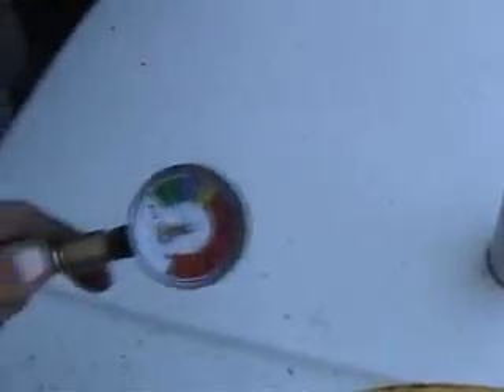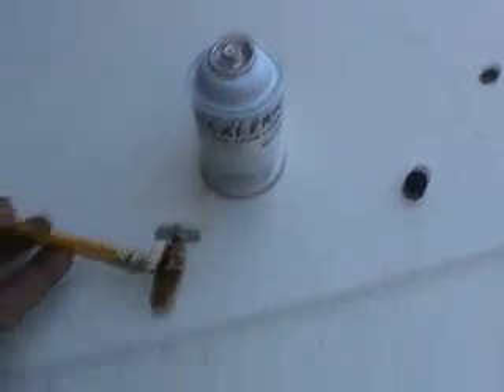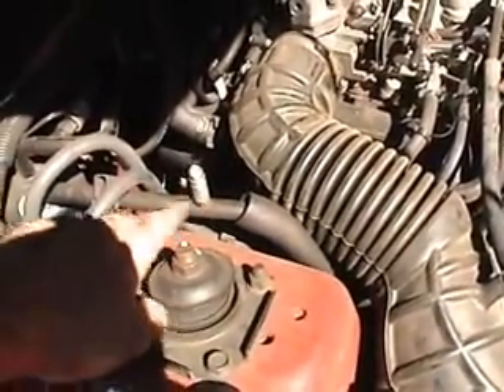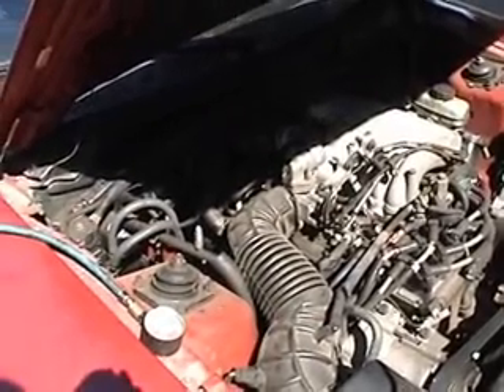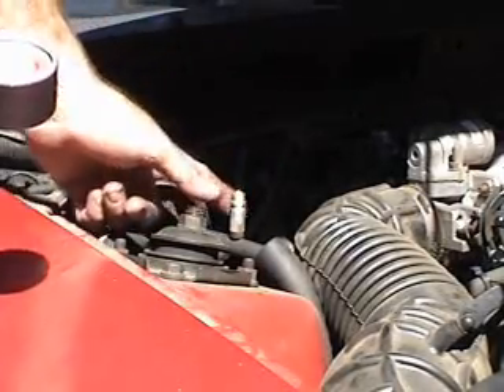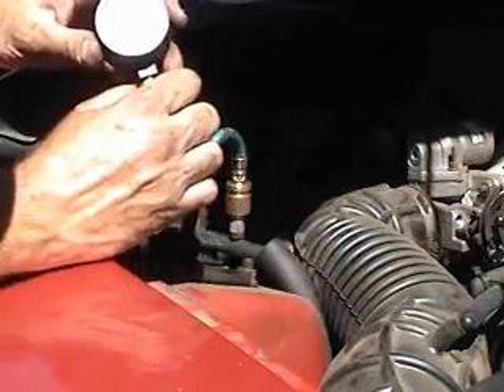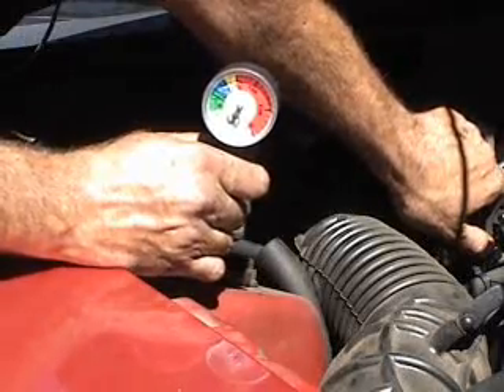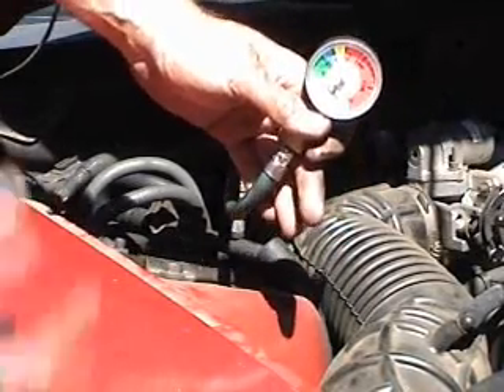HOW TO AUTOMOTIVE A/C REFRIGERANT INSTALLATION r134a R12 See my eBay link in description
LEARN HOW TO INSTALL REFRIGERANT IN YOUR AUTOMOBILE A/C SYSTEM YOURSELF VIDEO..Free DVD with friends kit purchase Replaces r134 and r12 substitutes.